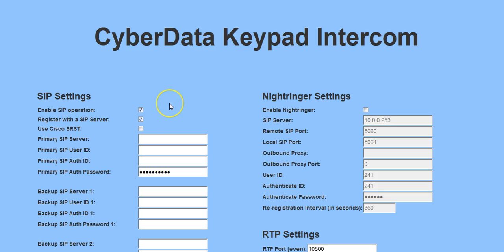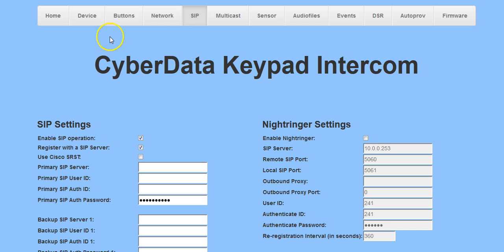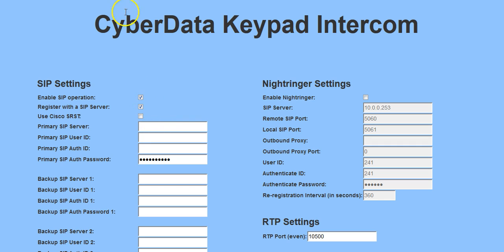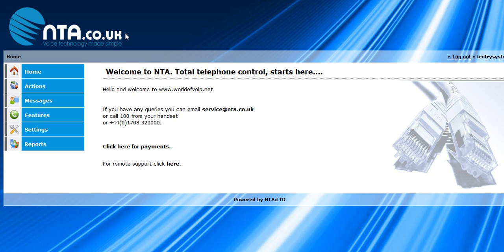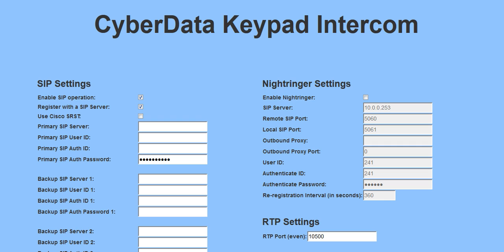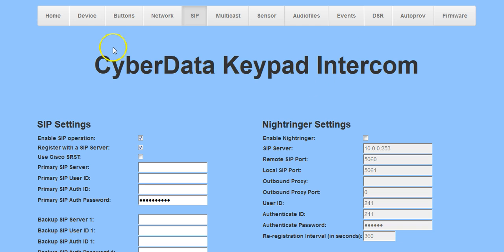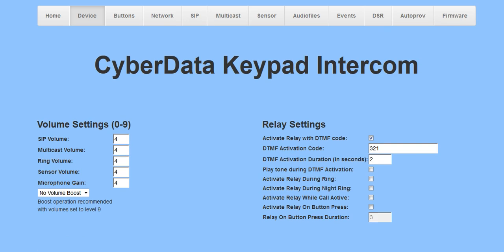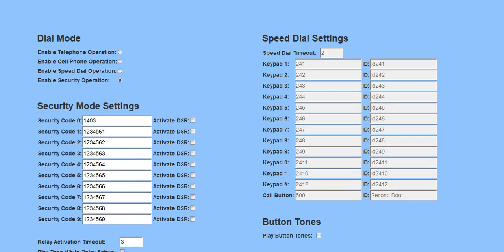VoIP Door Phone & SIP Gate Intercom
Setting up a VoIP Gate, Door or Barrier Phone is simple.You can integrate the intercom to a hosted VoIP account. The on-board relay is triggered by IP and mobile Phones. The relay by default offers a N/O (Normally Open). This is enough to trigger a gate or barrier controller without any extra hardware. For more install tips, please see this